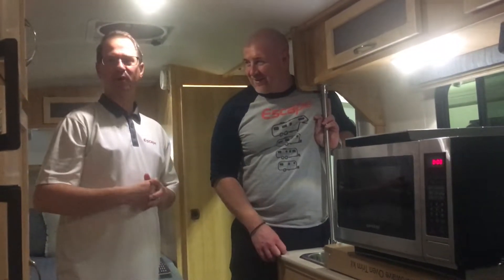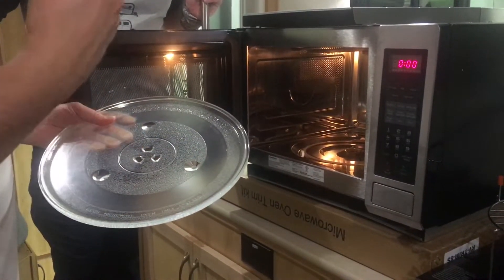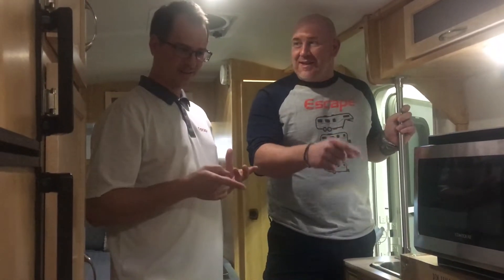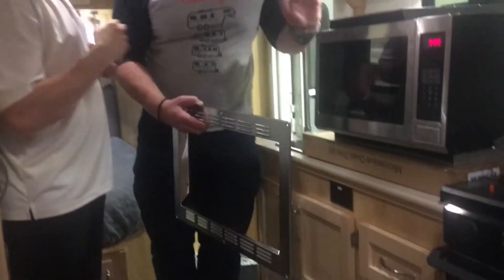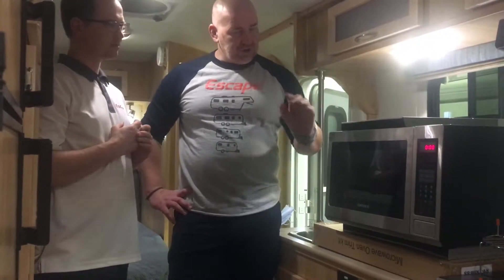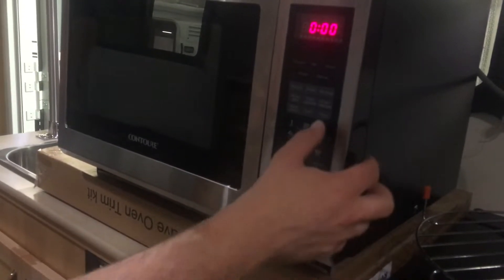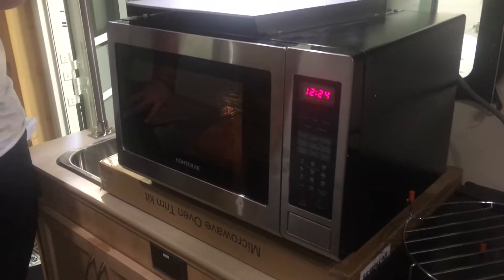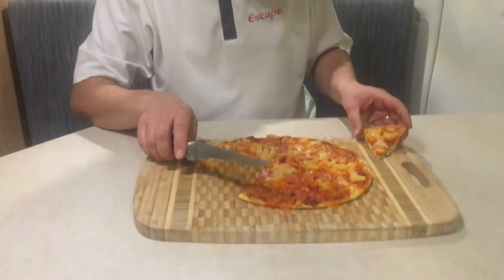Contoure Microwave Convection Oven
Karl and Samuel from Escape Trailer review the new Contoure RV-190S-CON Microwave Convection Oven which allows you to bake, brown or crisp foods.